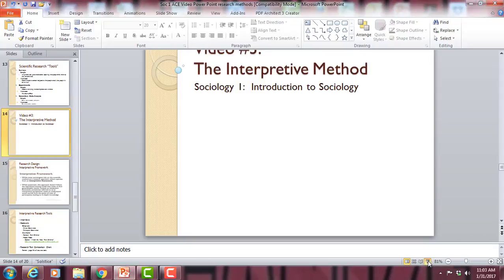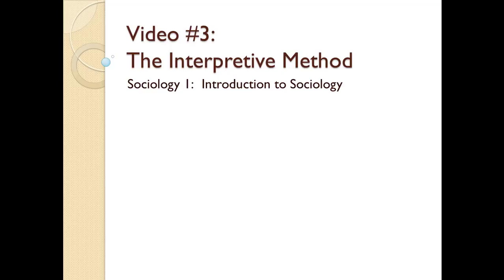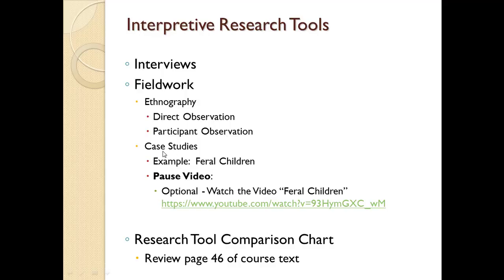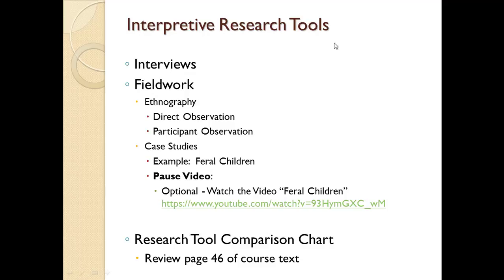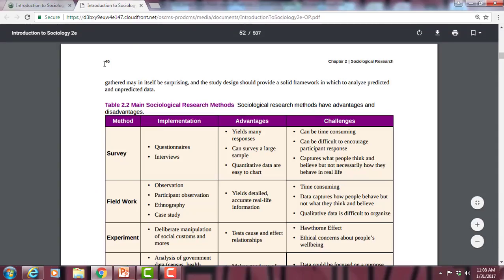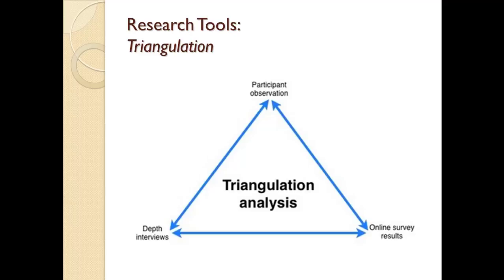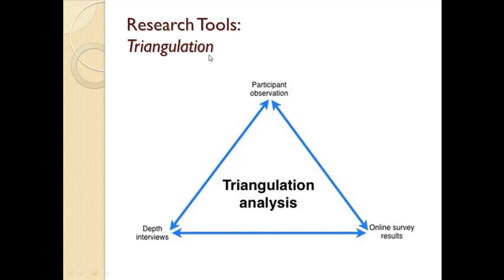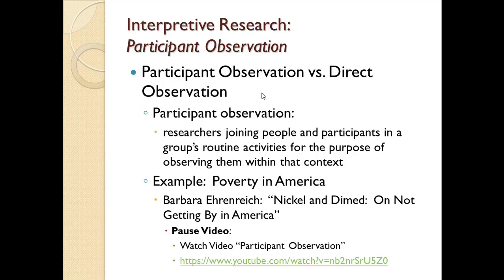SOC 1 Video 3: The Intrepretive Approach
This is the third video in a 4 part series on research methods.  This video explores the interpretive method